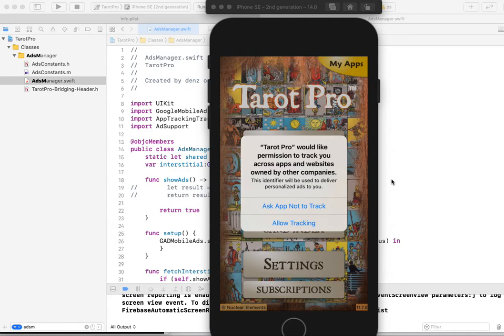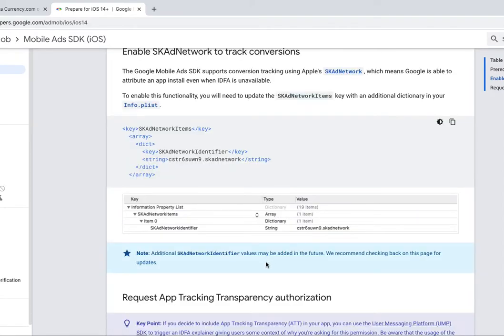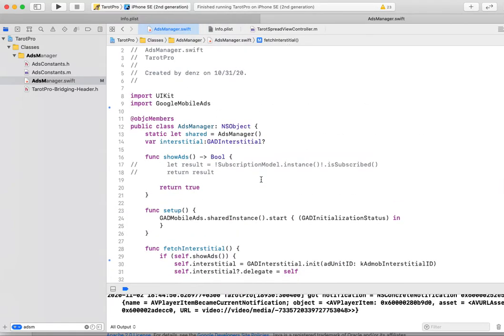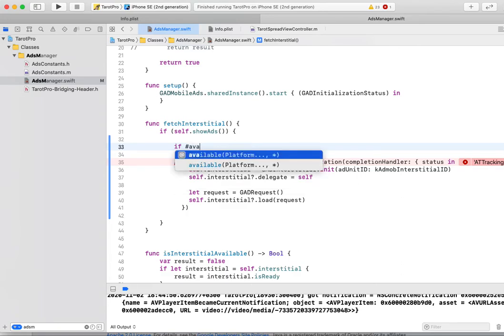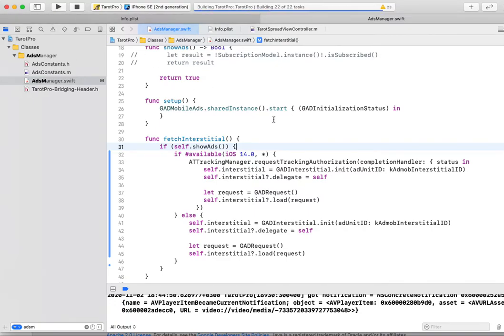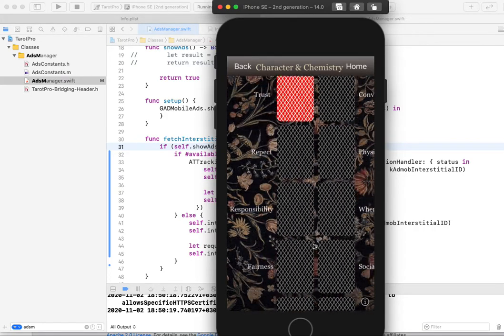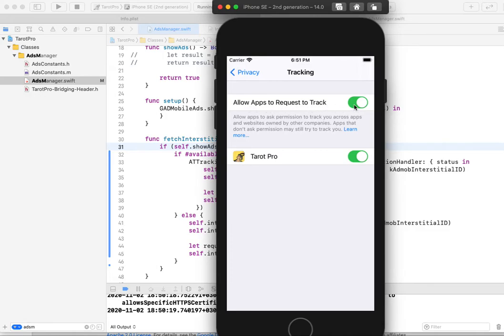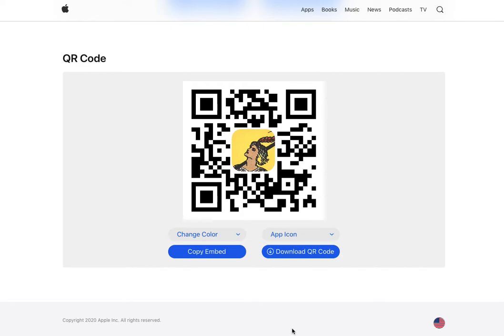iOS 14 IDFA - Ask User For Ads Tracking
Apple’s identifier for advertisers (IDFA) is a string of numbers and letters assigned to Apple devices like iPhones, iPad, and Apple TVs. Advertisers use the IDFA to identify iOS, iPadOS, and tvOS users across apps to deliver personalized and targeted advertising, run frequency capping, measure campaign performance, and attribute impressions and clicks to app installs.

App developers will have to use the AppTrackingTransparency framework to access the IDFA.

So in order to access a device’s IDFA, app developers will first have to ask users whether the app can track them across apps and websites owned by other companies